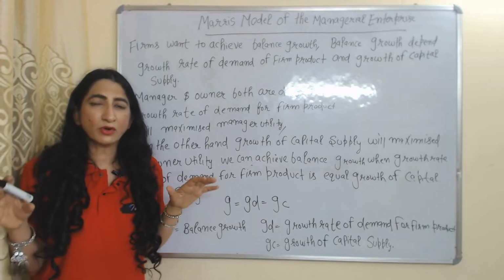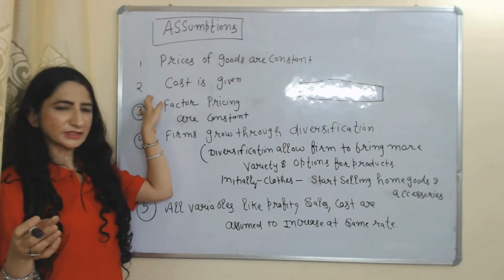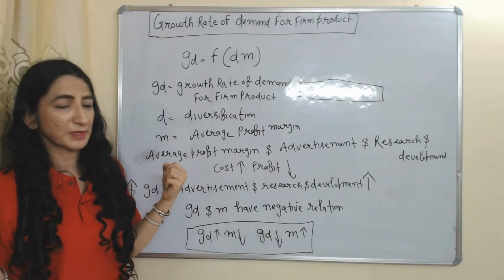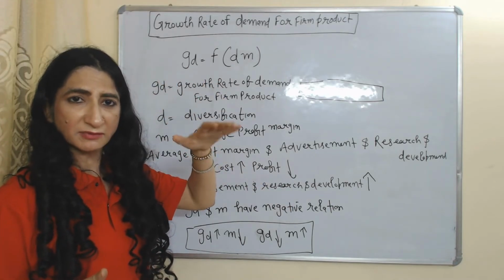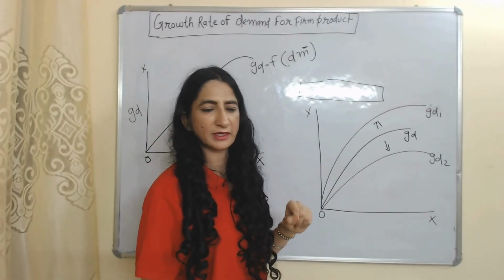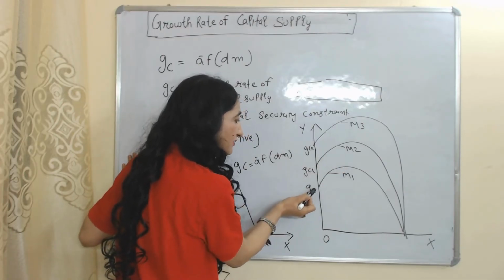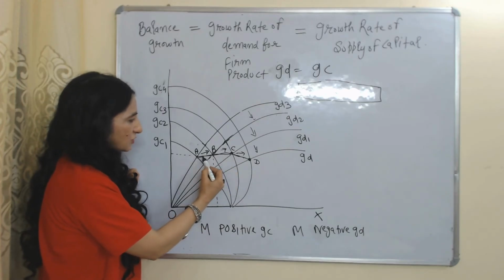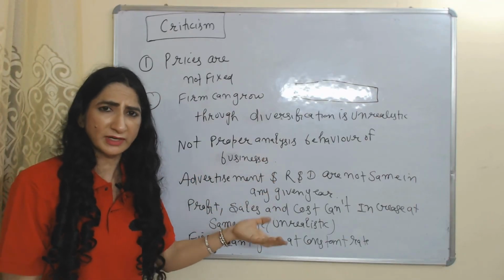Marris Model of the Managerial Enterprise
This video describes about Marris Model of the Managerial Enterprise